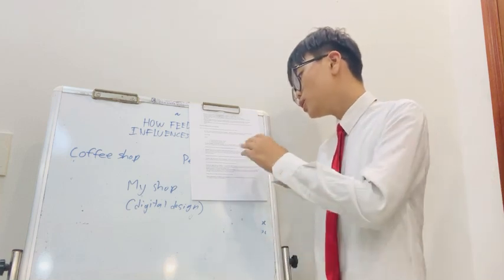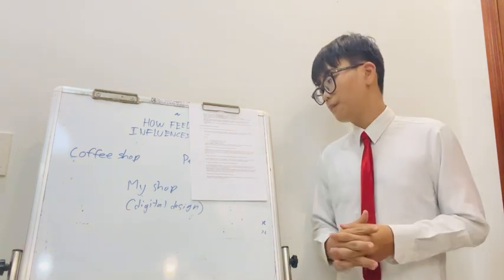DE2: practical maths in the rules of purchasing